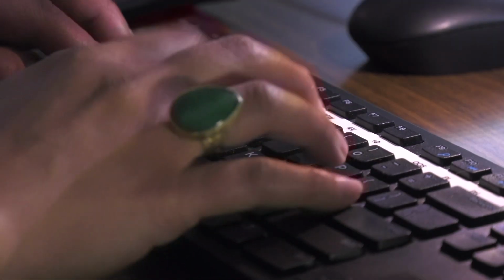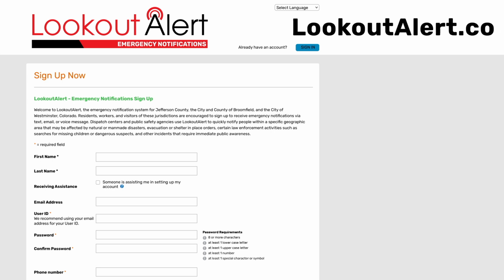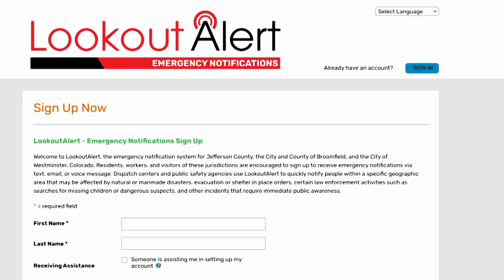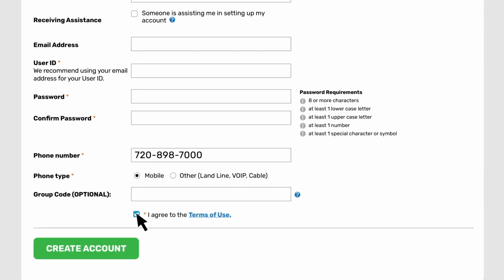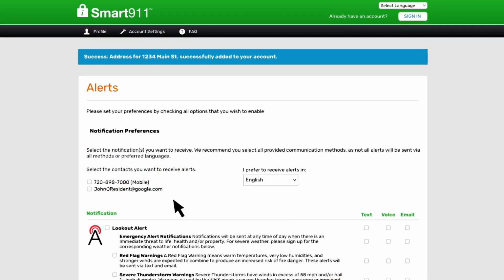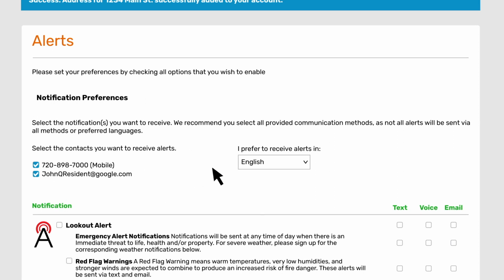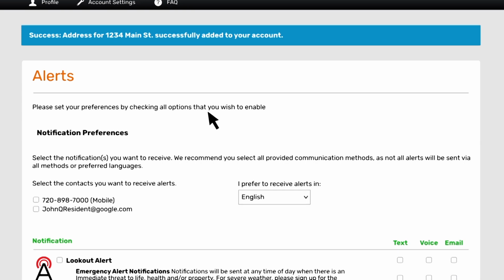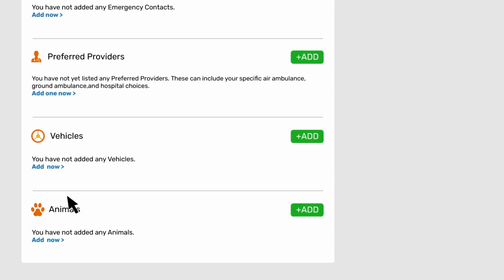Lookout Alert PSA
If there's an emergency in your neighborhood, will you get the alert? Lookout Alert is easy to use and can save your life in times of emergency. Follow these easy steps to set up your account to get phone calls or text alerts, straight to your hand held device. These alerts can notify you when an emergency situation occurs in your community. Sign up at lookoualert.co and follow thw instructions.